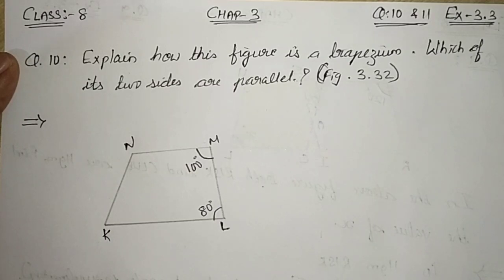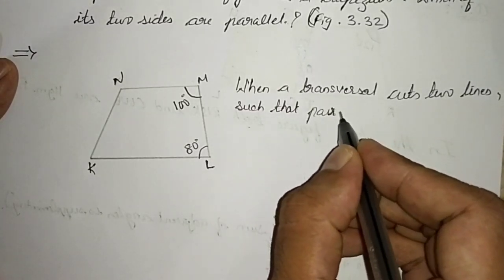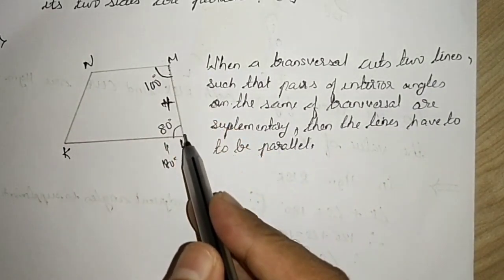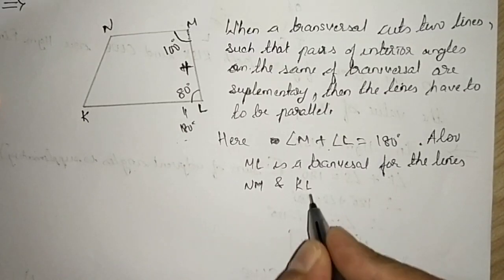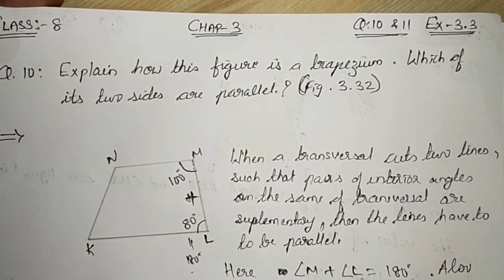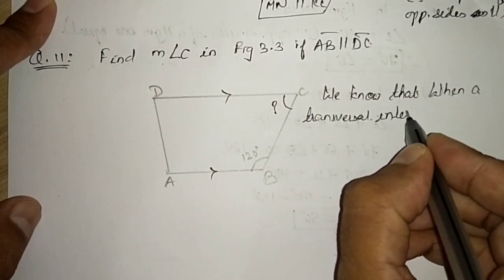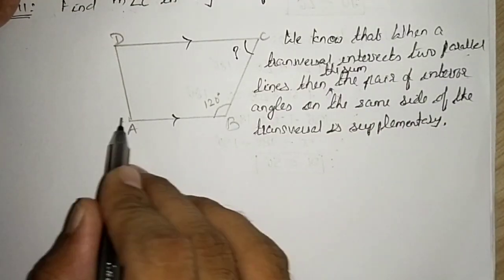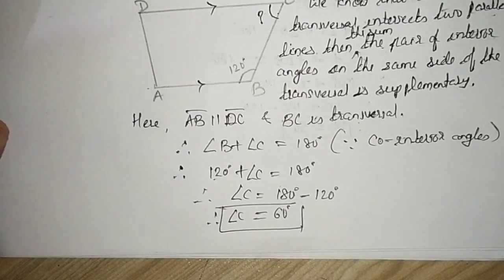Q.10&11 Ex-3.3 Chap-3 - Understanding Quadrilaterals Ncert Class-8